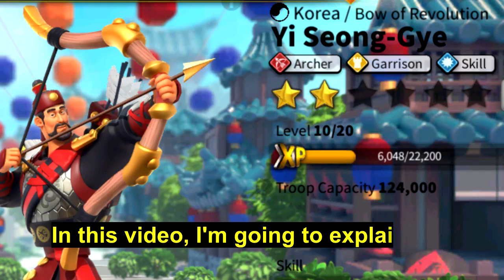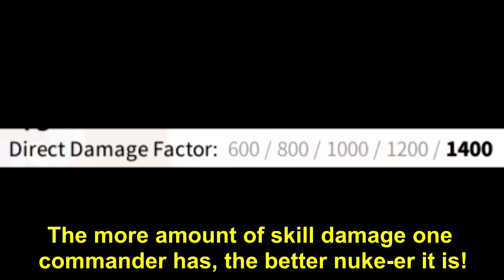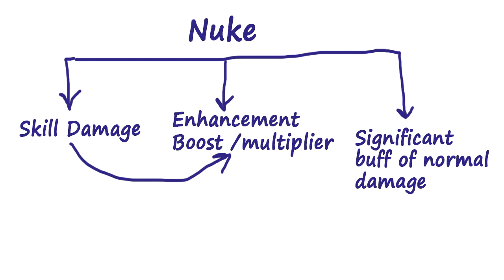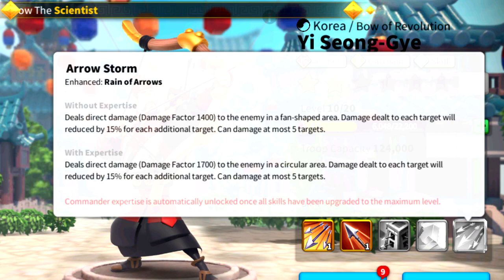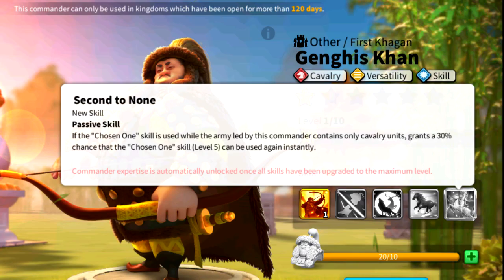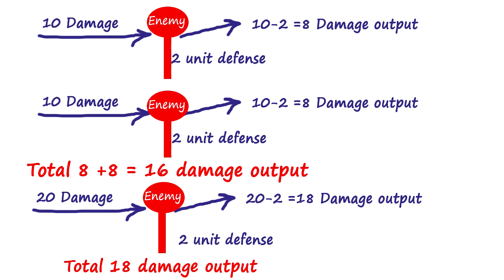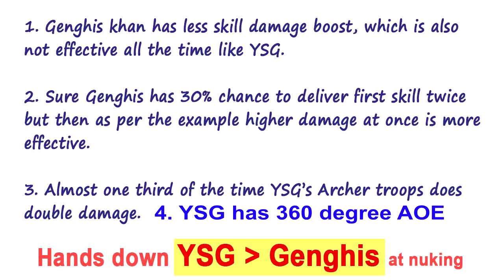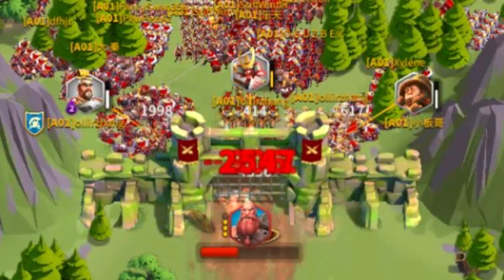Rise of kingdoms BEST NUKE COMMANDER YSG (Yi Seong-gye) MOST IN-DEPTH analysis with Genghis Khan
YSG (Yi Seong-gye) is highly anticipated as AOE commander but even if we put aside the AOE factor of that commander we're gonna see that YSG actually the best nuke commander in this game. Ganghis Khan is also one of the best nuke commander but when we compare, we can see who is best.

I'm back to Rise of Kingdoms to make & reveal in depth and deep core mechanism of this game, don't go by my power, I've played with many cities and gone through many many wars with my own alliance. Where I see even high power players making mistake at crucial places, whereas they could do way better if they understood the core mechanism rather than using something particular that has been taught by some youtubers or anyone. Whereas my focus is totally on that letting you understand basics and core mechanism that how it works, so that you can take right decision at right time at right place.SO doesn't matter you're pro or just started there will be something to learn so stay tuned, subscribe & hit that bell icon beside subscribe to get notification whenever a new video is uploaded.